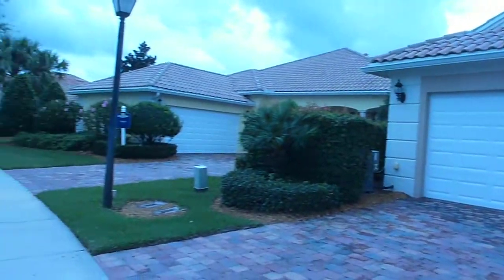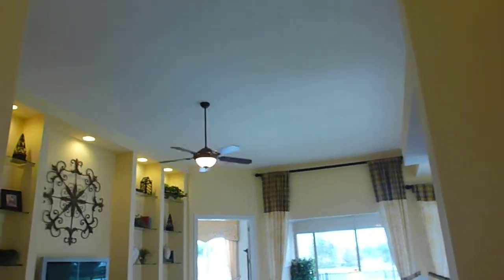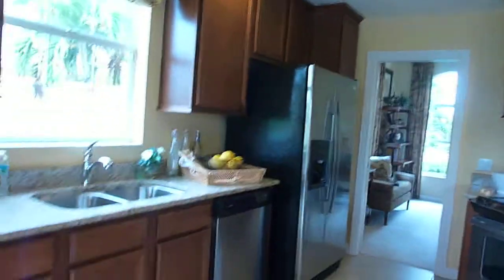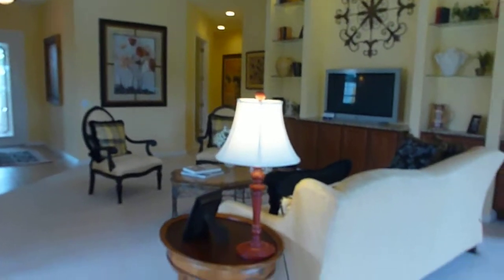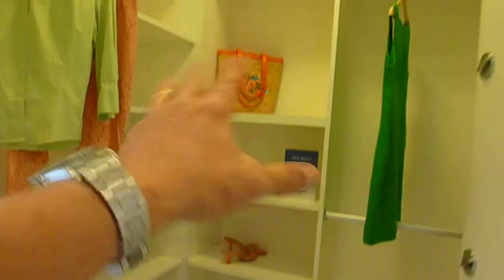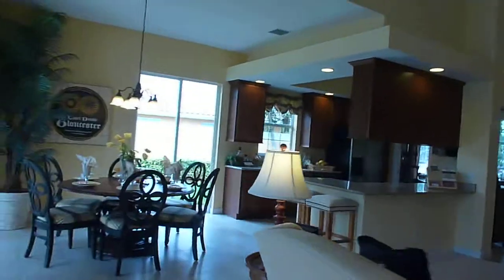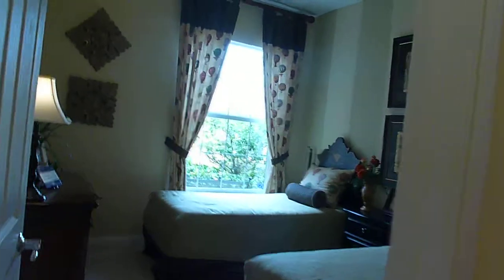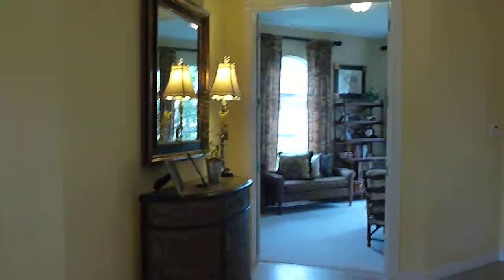Waterway Village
Divosta builder
Exceptional Top Builder
New, Waterview from as little as $235,500